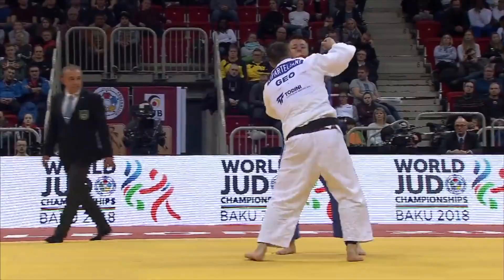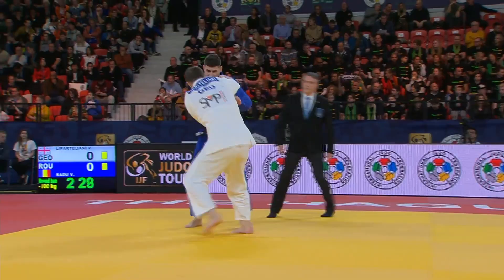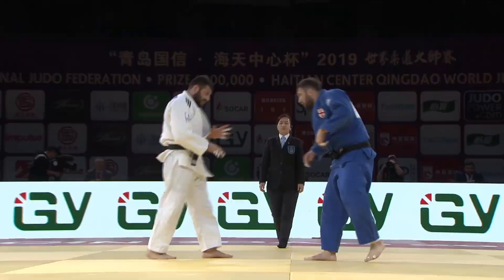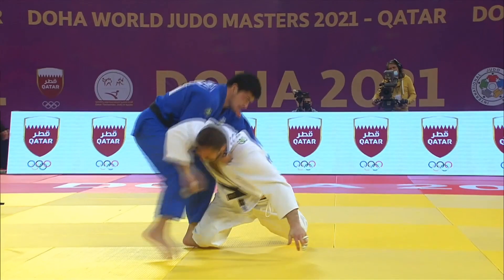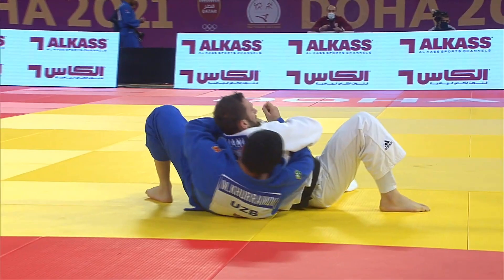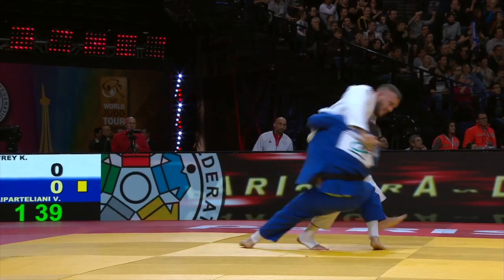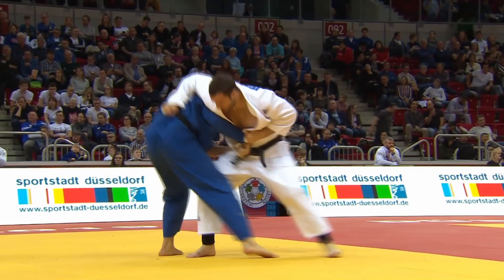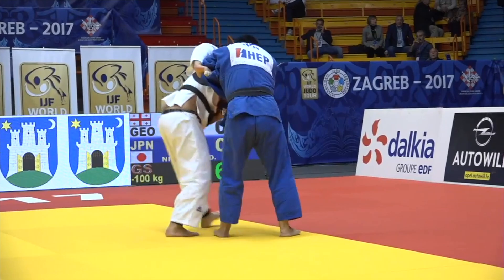Varlam Liparteliani ვარლამ ლიპარტელიანი Judo Highlights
We look at some of the recent judo highlights from Liparteliani. He has a straight forward gameplan. Throw you with uchimata or a makikomi, pin you with uragatame or counter your every move. Great judoka!

- Best Ippons.
- Tournament Recaps.